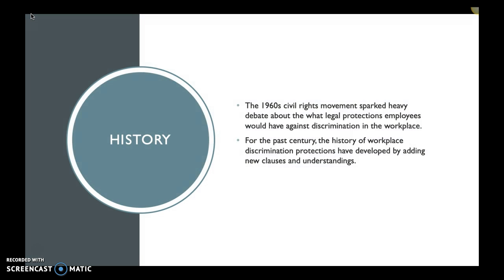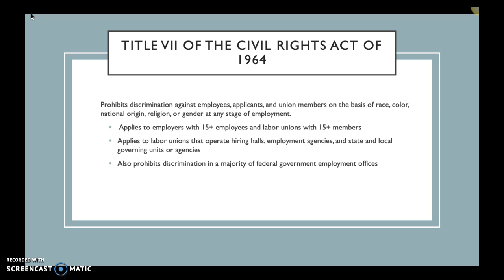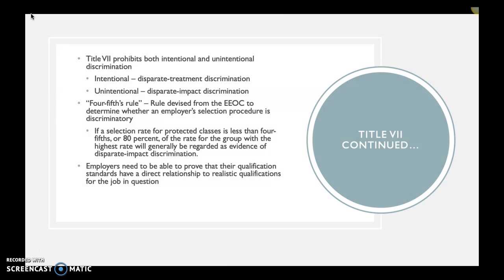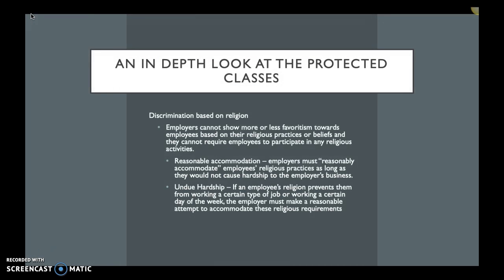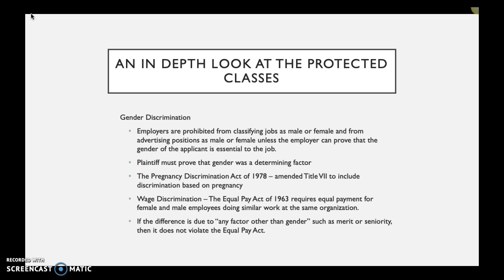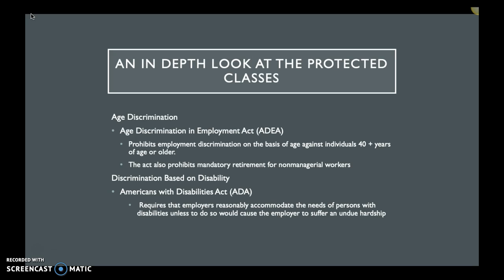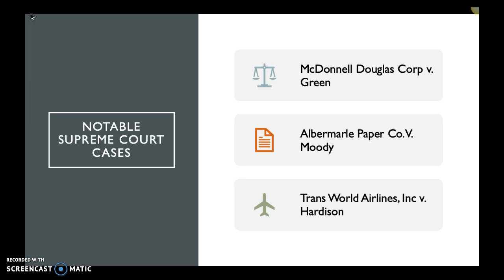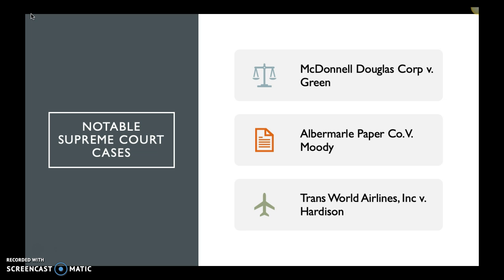Title VII Of the Civil Rights Act